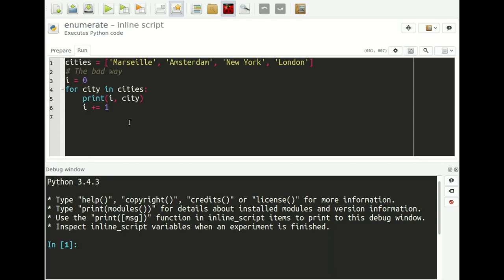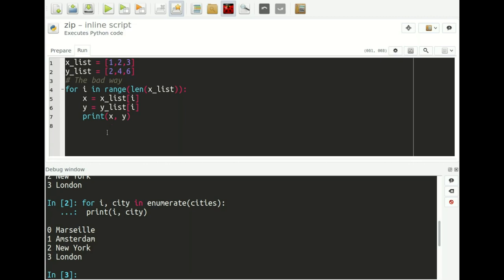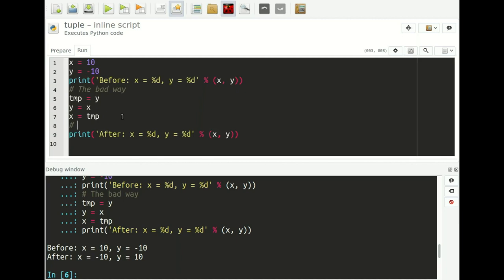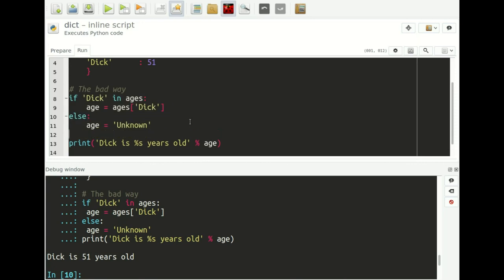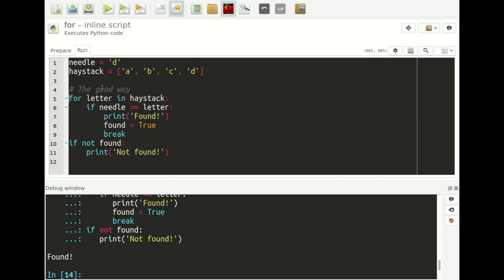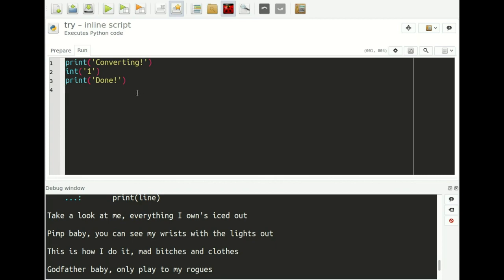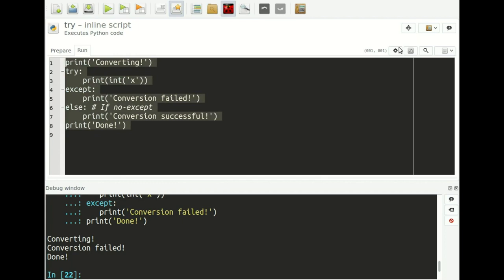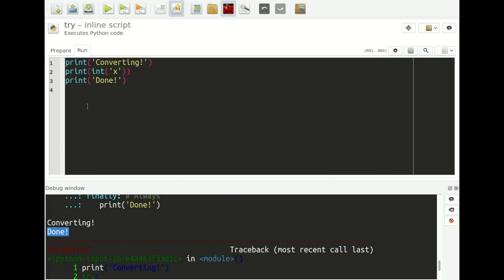Python simple tricks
7 simple tricks for python code.